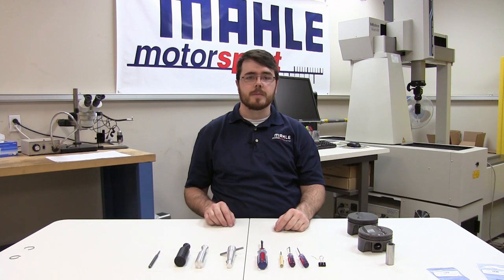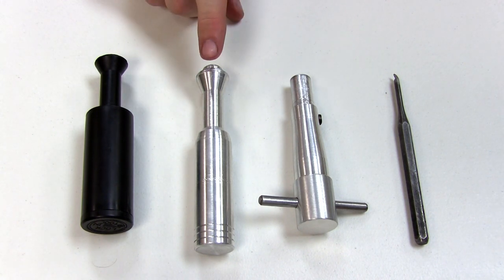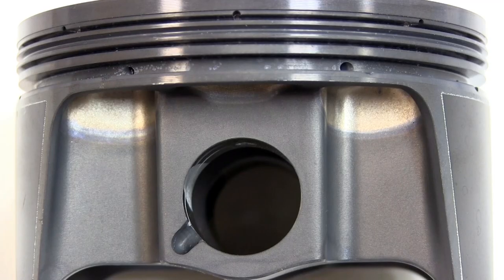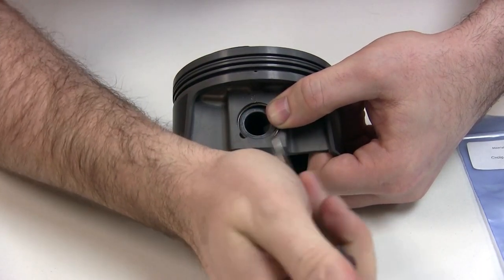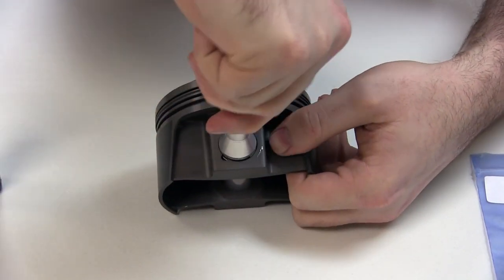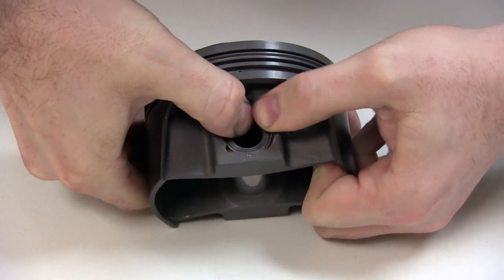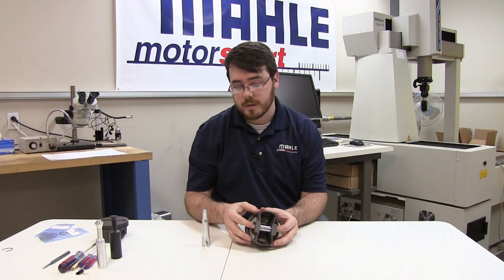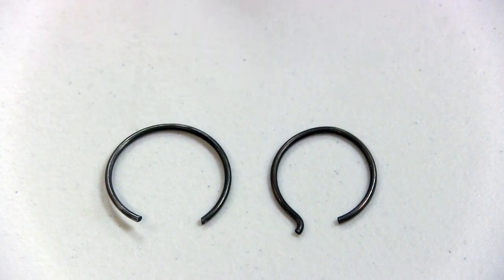Circlip Installation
Justin from MAHLE Motorsports goes over different methods of installing round wire locks, or circlips, on your pistons.